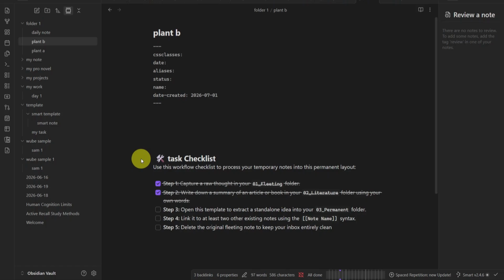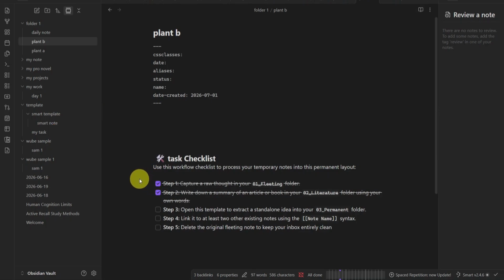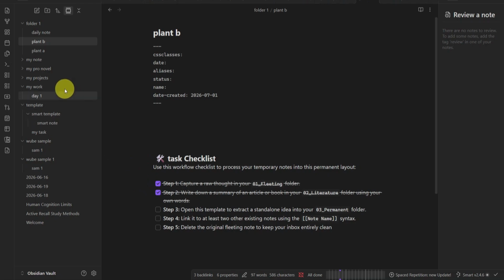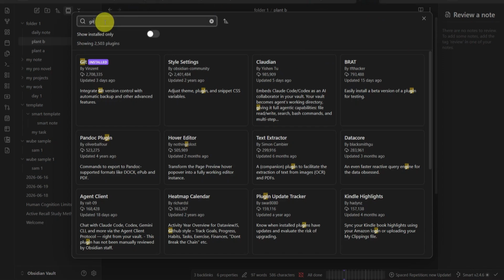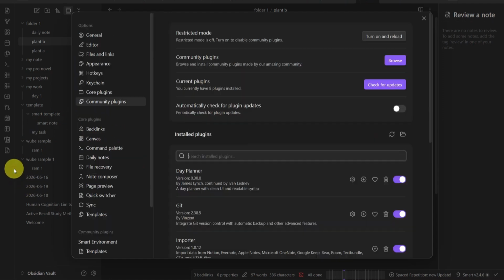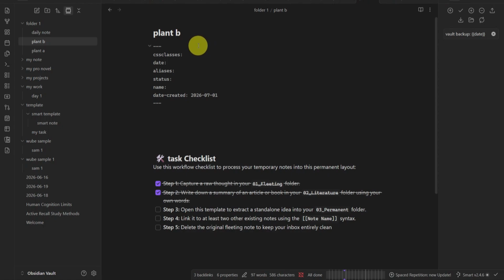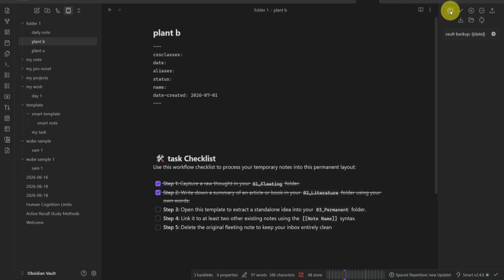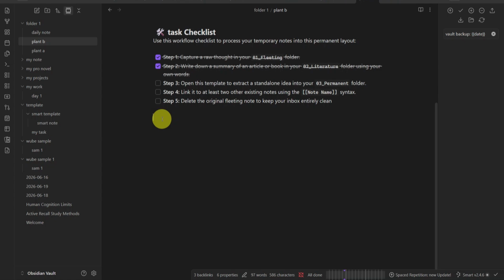How To Back Up Your Notes With Obsidian Git [2026 Guide]